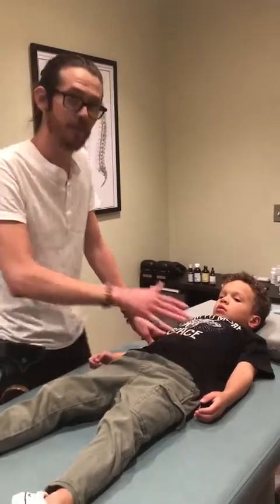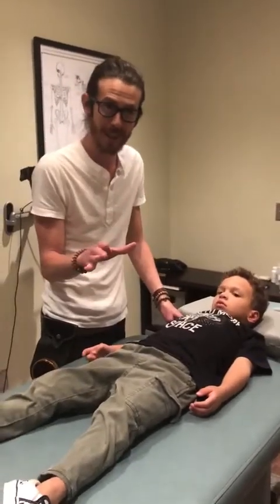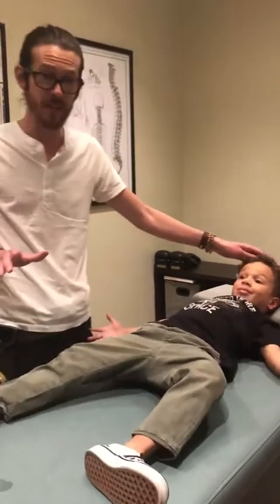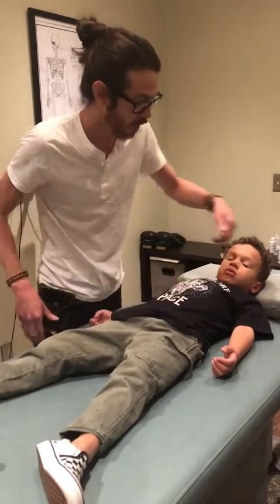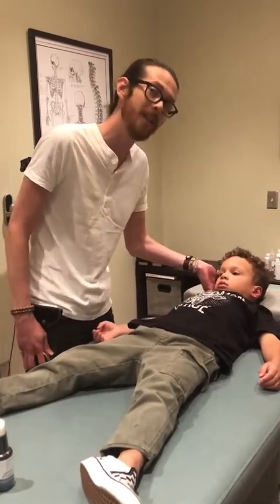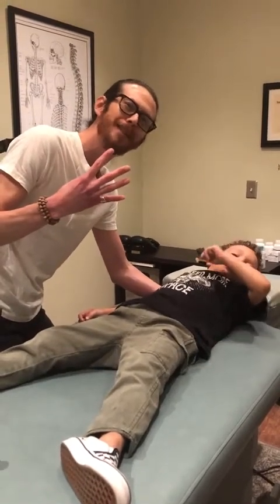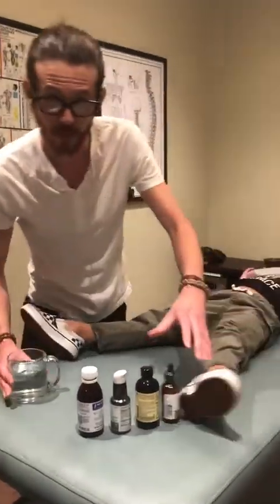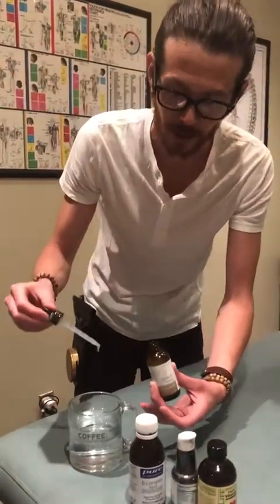Traveling Tips From Doctor Motley